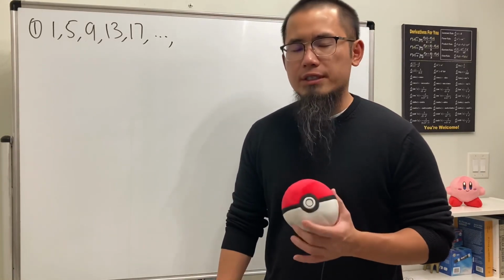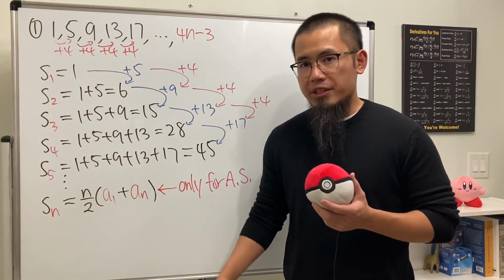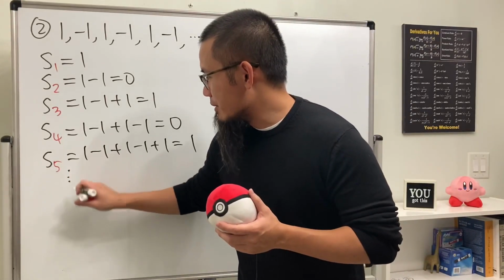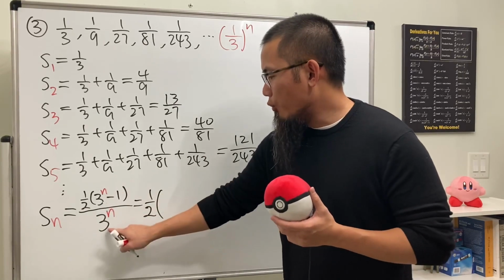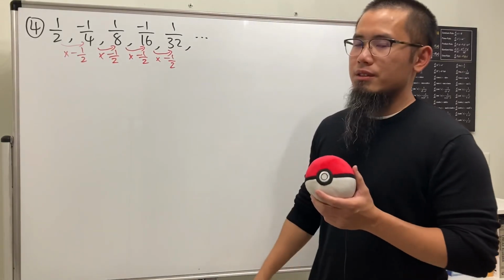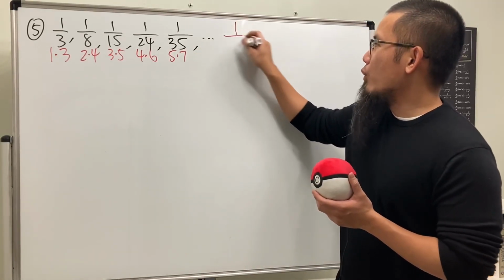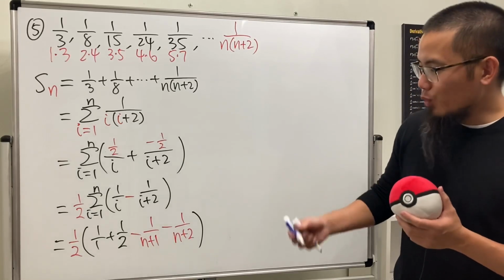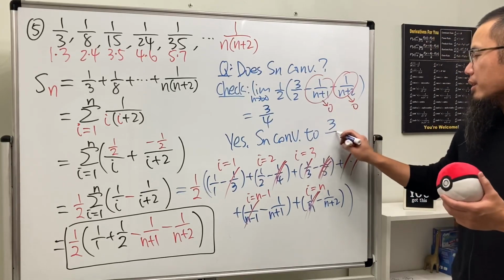how to find the nth partial sum (arithmetic, geometric, telescoping)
How to find a formula for the nth partial sum of a sequence? A general strategy is to compute the first few partial sums and then look for a pattern. Also, remember we have the nth partial sum formula for arithmetic sequences and geometric sequences.

0:00 Q1 nth partial sum of an arithmetic sequence
5:29 Q2 nth partial sum of 1, -1, 1, -1, 1, -1, ...
8:47 Q3 nth partial sum of a geometric sequence
13:14 Q4 nth partial sum of a geometric sequence with a negative common ratio
16:39 Q5 telescoping partial sum

"Just Calculus" is dedicated to helping students who are taking precalculus, AP calculus, GCSE, A-Level, year 12 maths, college calculus, or high school calculus. Topics include functions, limits, indeterminate forms, derivatives, and their applications, integration techniques and their applications, separable differential equations, sequences, series convergence test, power series a lot more.